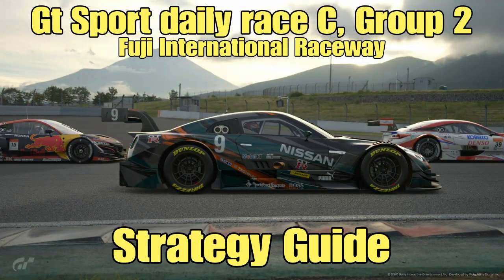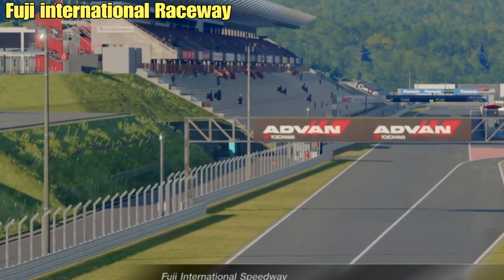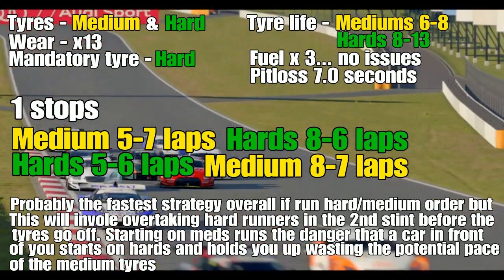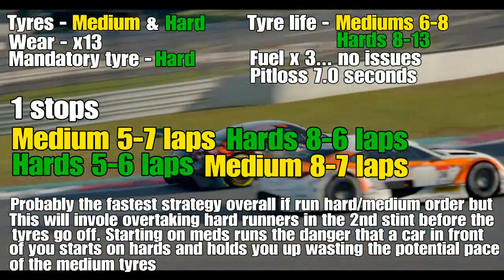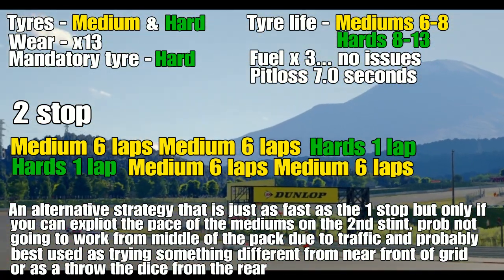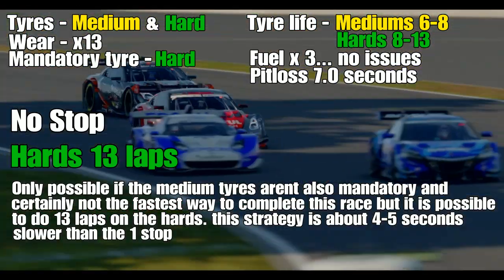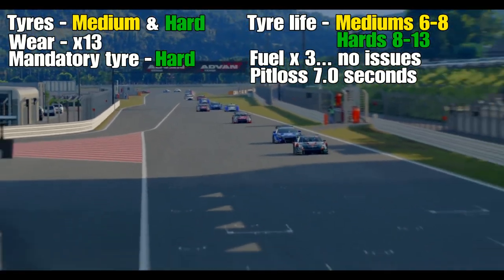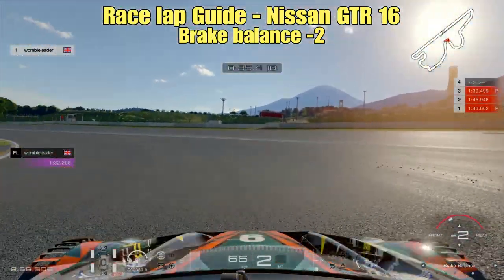Gt Sport daily race C strategy guide....Group 2......Fuji international Raceway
Once more we head to Fuji International Raceway in group 2 machinery as we tackle one of PD's favourite combos for daily race C. This is a race I have covered twice before so this guide is a little shorter and different.  il leave a link to a fuller guide below plus an analysis on a race using the same settings below which should prove insightful.

race craft video featuring this race

A more indepth guide